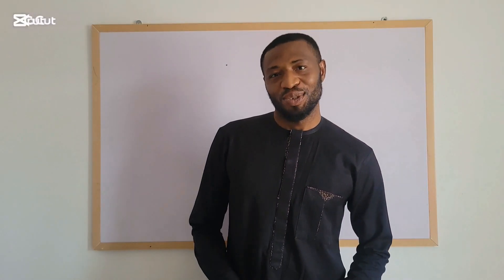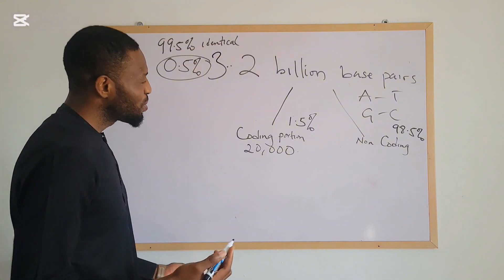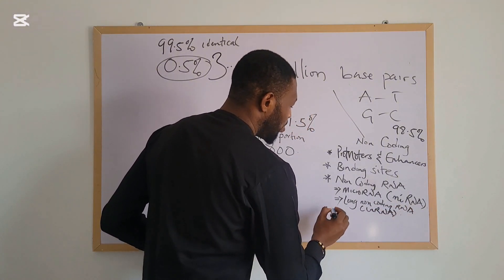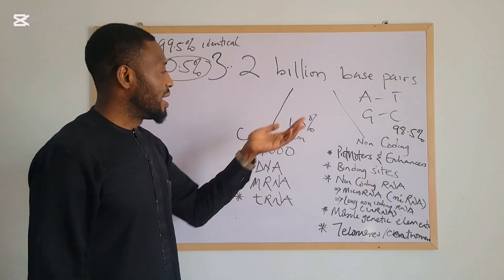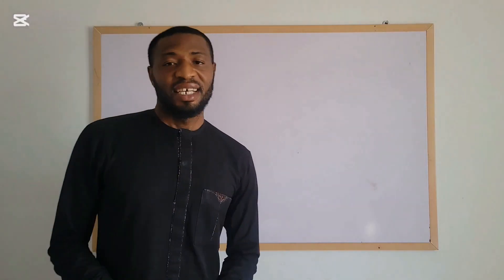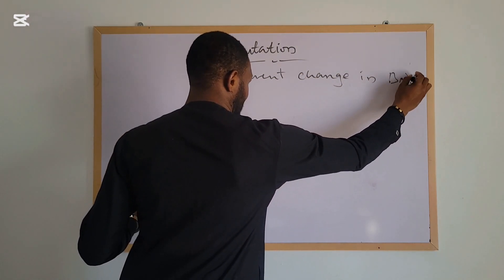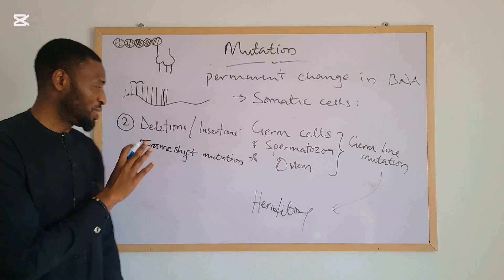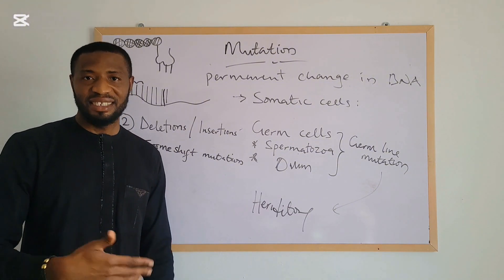overview of genetic diseases part 1